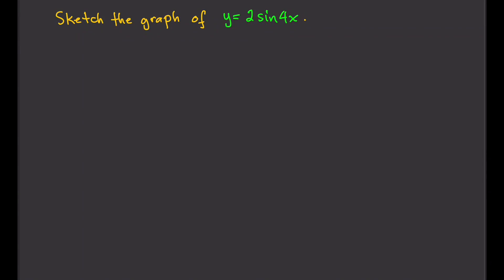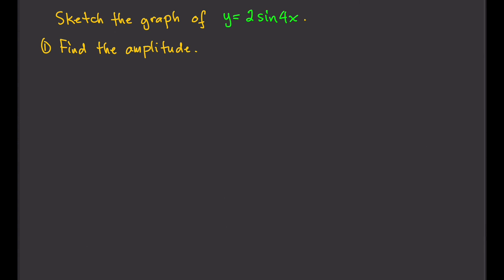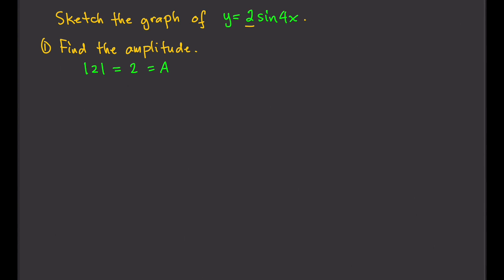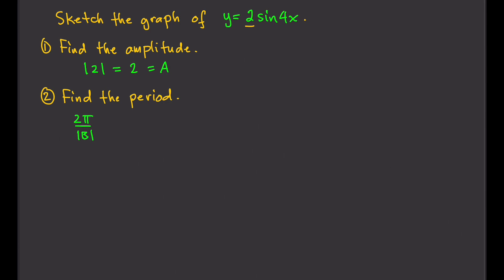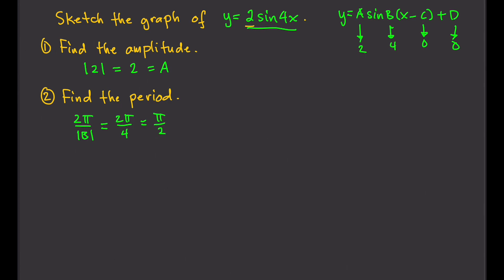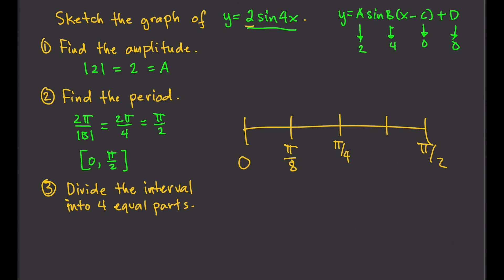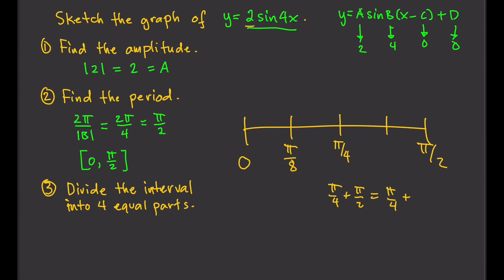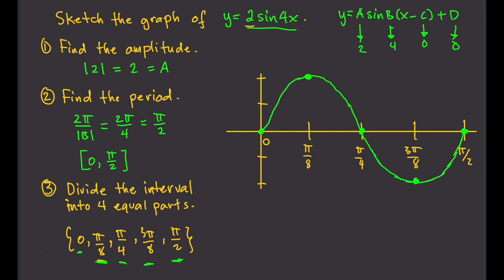SKETCHING ONE PERIOD OF THE GRAPH OF A SINE FUNCTION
At the end of the video, the learner is able to graph the sine function.